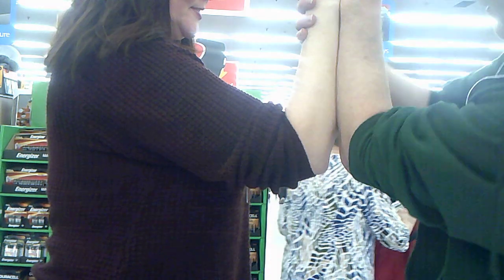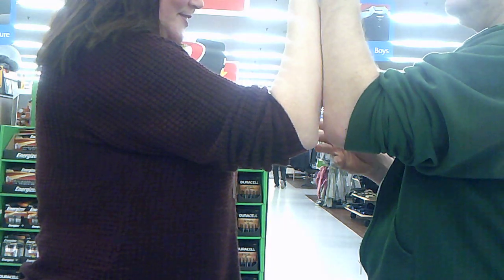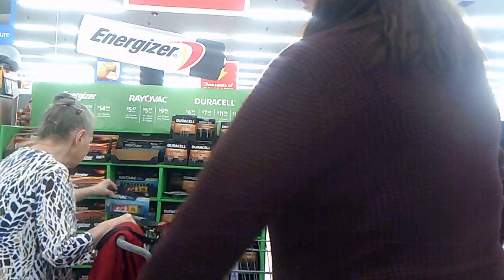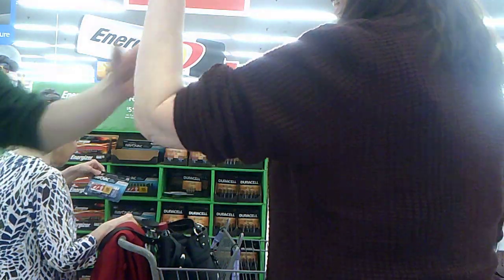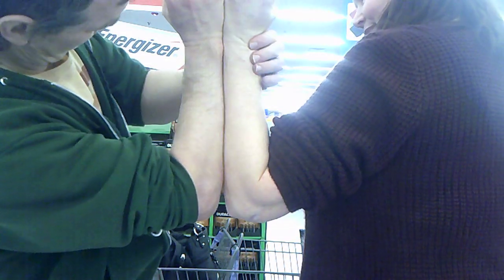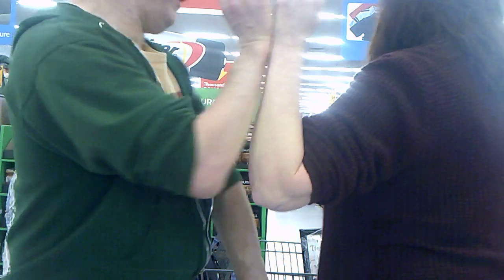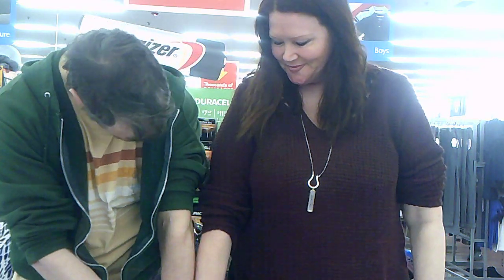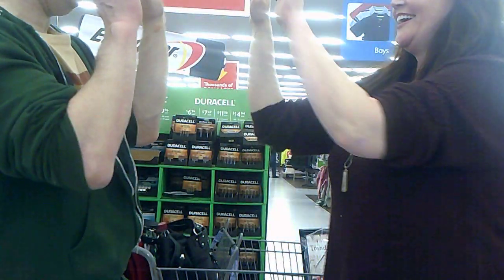If mine were longer than hers I would be SOOOOOOO HAPPY and NOT - DEPRESSED!!!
It would do me INNN for MY FOREARMS to be longer than hers by a chunk of elbow below, when our wrists are lever (or maybe HERS a little lower than mine too).